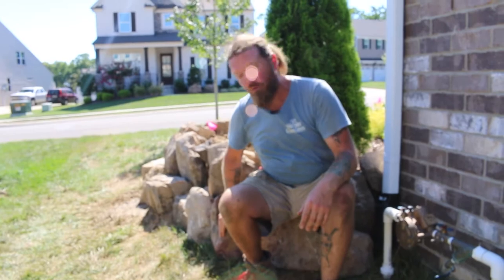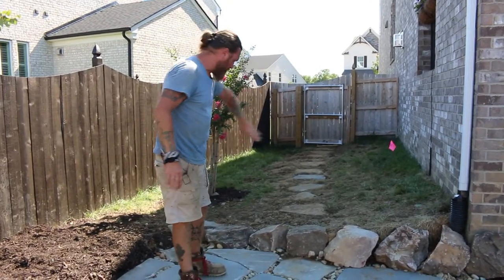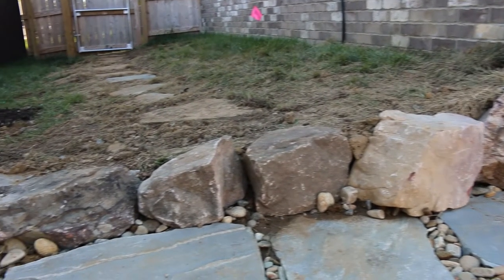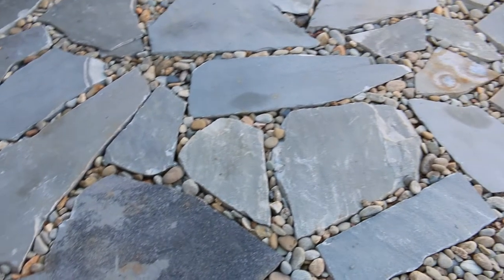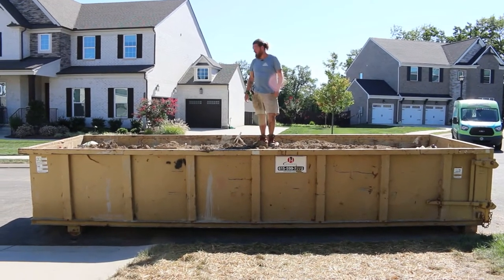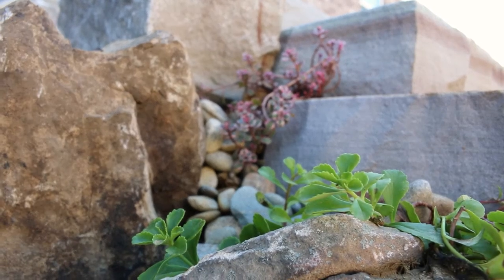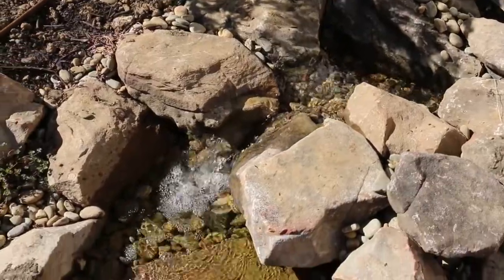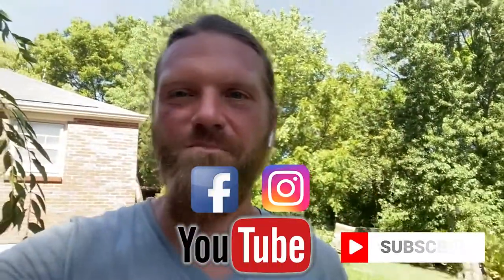20 Yards Of Dirt Cleared For Patio & Pondless!!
While Travis was on vacation, Montana and Avery knocked this build completely out of the park! All of the retaining wall work, the landscaping with birch trees, crape myrtles, and succulents, along with the stunning flagstone patio was an awesome surprise for Uncle Trav when he got back.

They did a ton of work in such a small space. And speaking of "a ton". 2 full dumpsters - TWENTY YARDS - worth of dirt was excavated and taken out of this backyard to get the grade even for a patio. Which also connects nicely to the pondless (which looks like a spring was hit and the home was built around it) and the rough cut stone steps leading up to the deck.

So what do you think? Did you like this build? What could they have done different? What would YOU have done different?